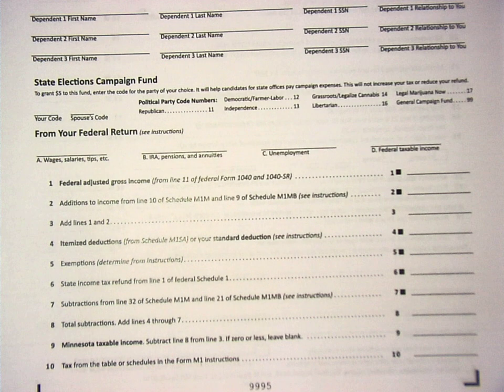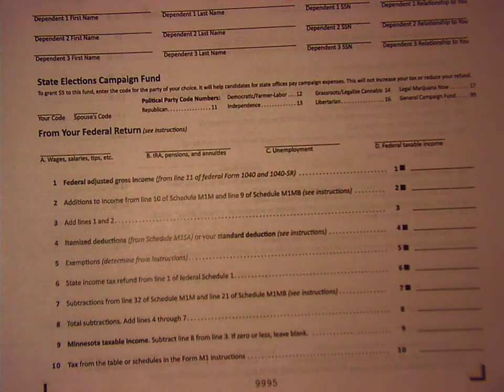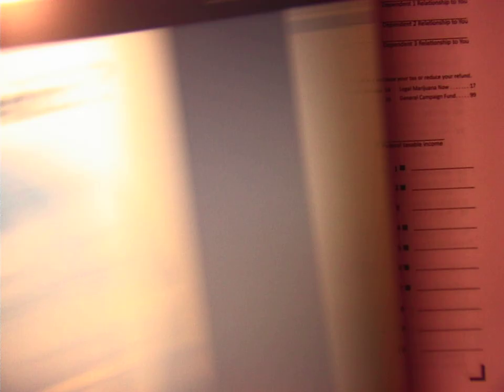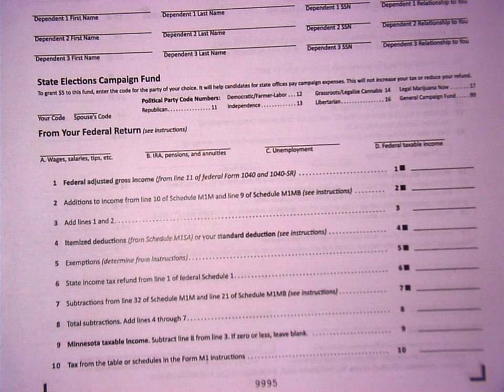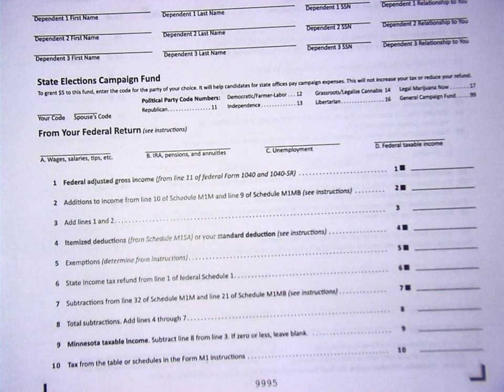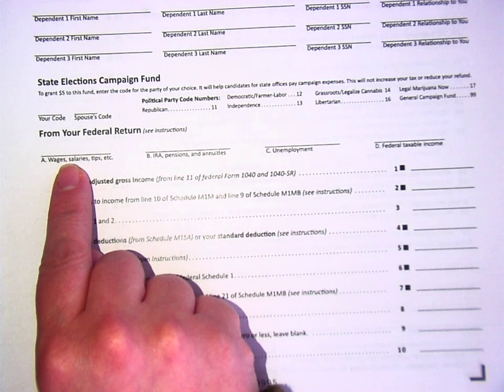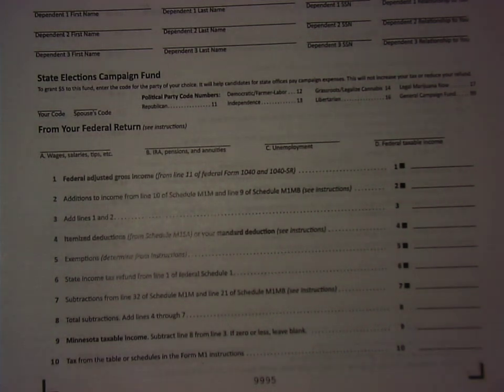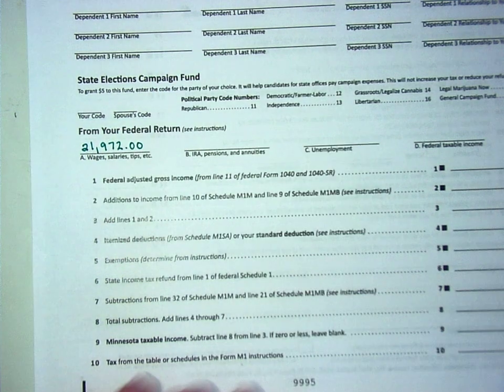Consumer Math 5/1 (Part 2)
State Taxes Lesson (Day 1)